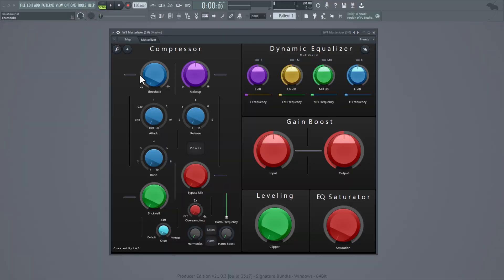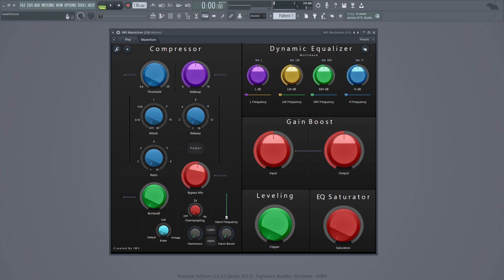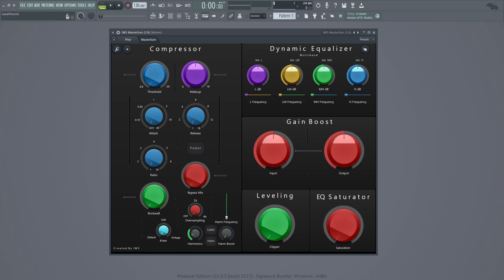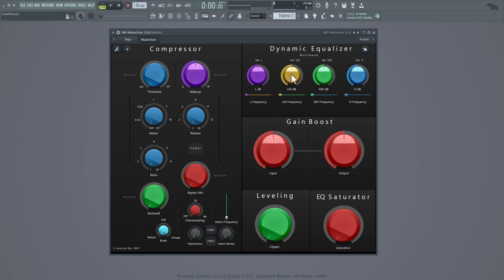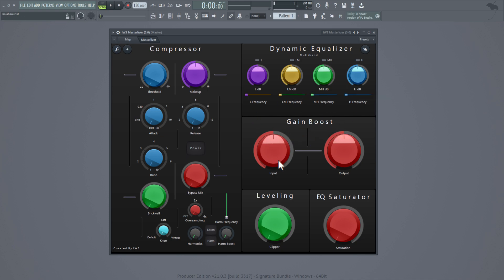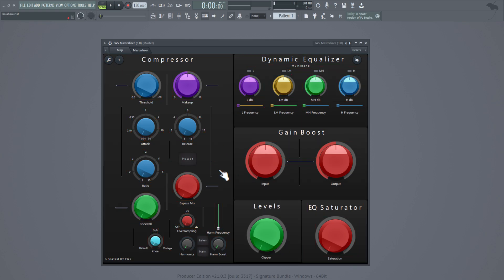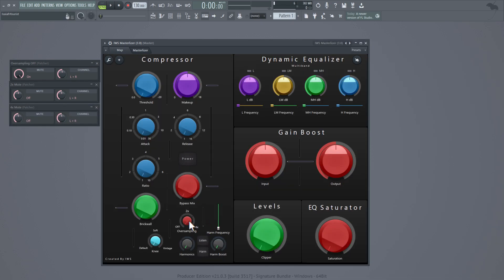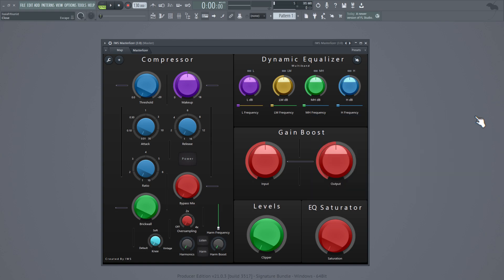I've created a compressor / EQ plugin in PATCHER for FL Studio | FREE DOWNLOAD / TUTORIAL